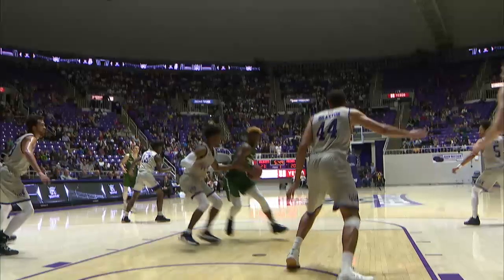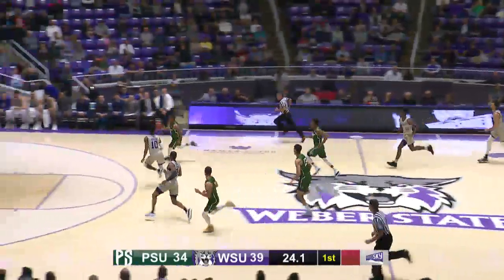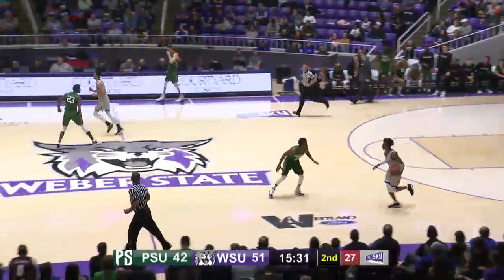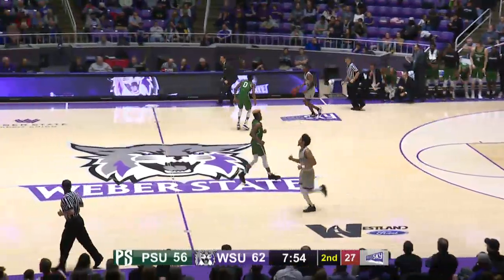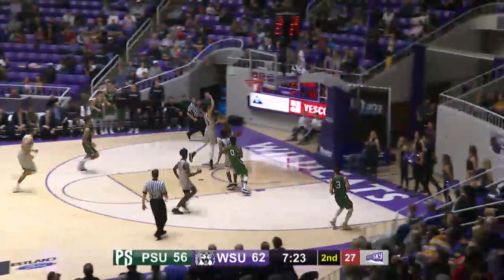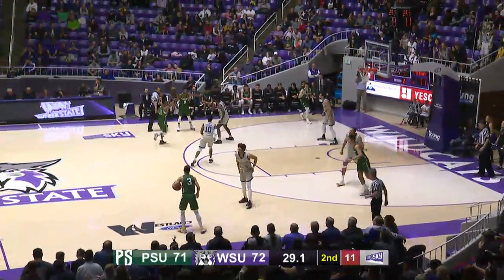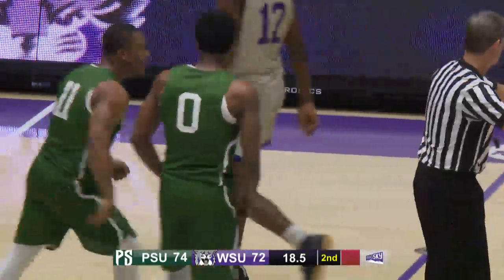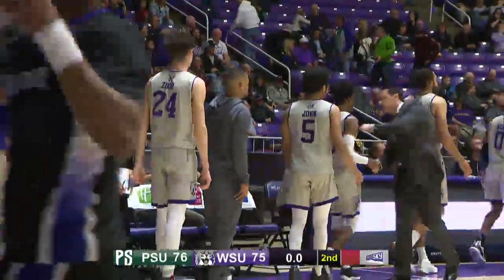Highlights from the Vikings' 76-75 comeback win at Weber State | Portland State Men's Basketball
Check out the highlights from the Vikings' amazing 76-75 comeback victory over Weber State on Thursday, January 31st in Dee Events Center.